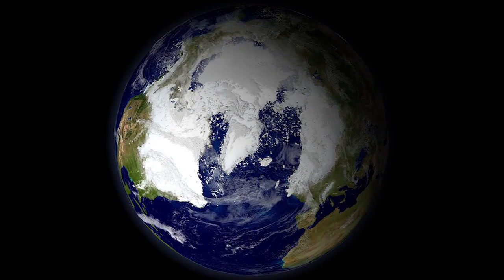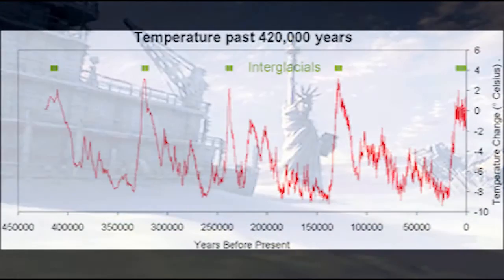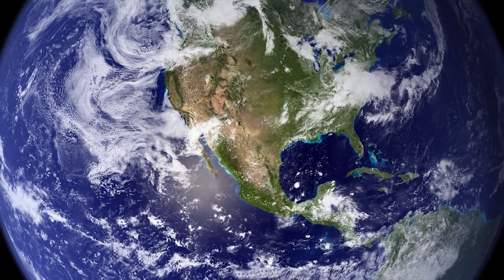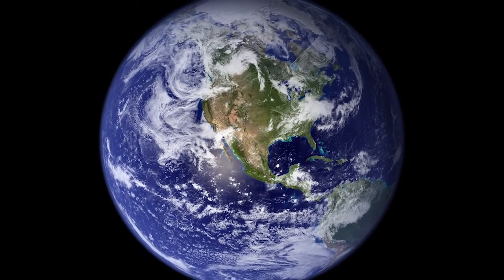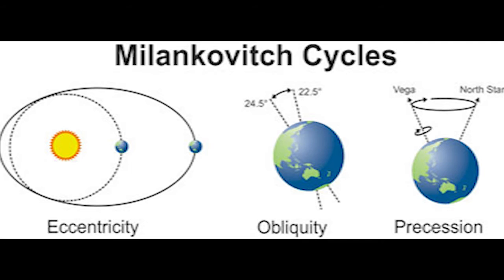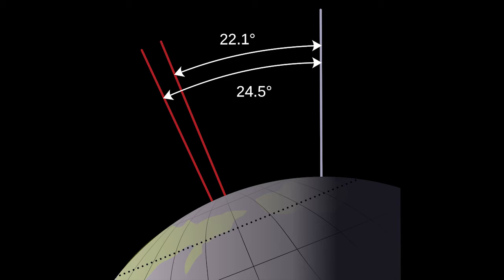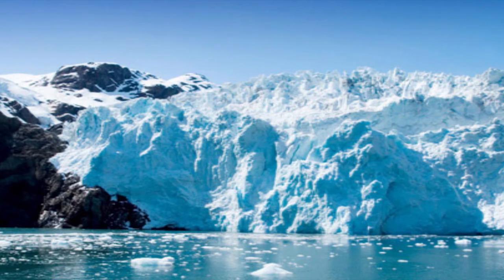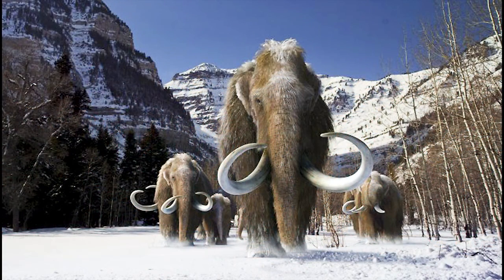When will the next Ice Age hit us?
In today's video we're talking about what could cause the next ice age!  And when we expect the next ice age to hit us.